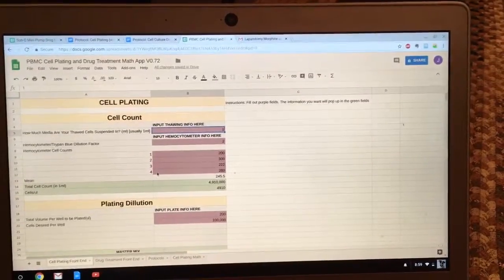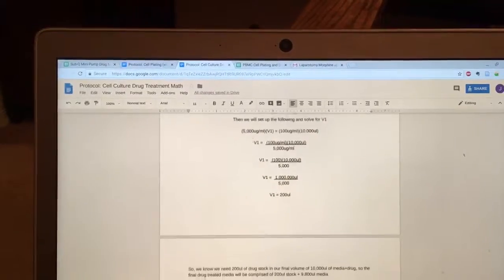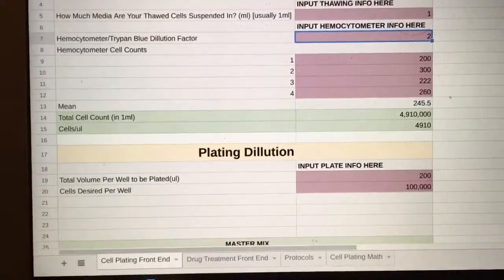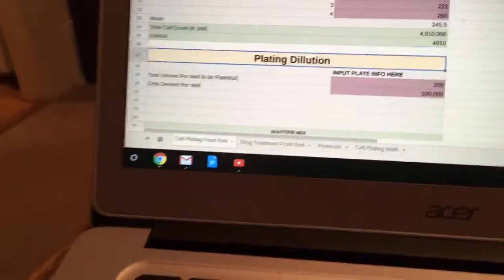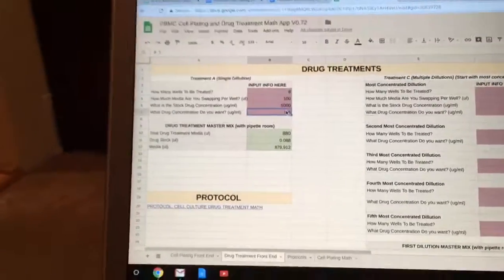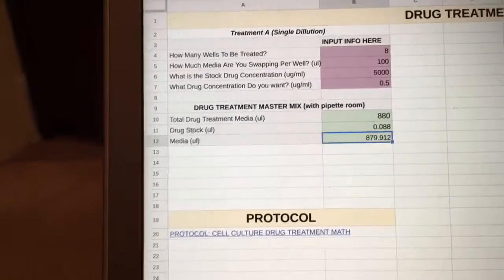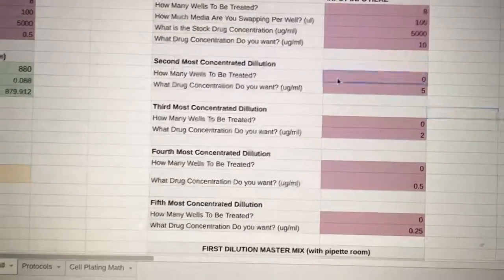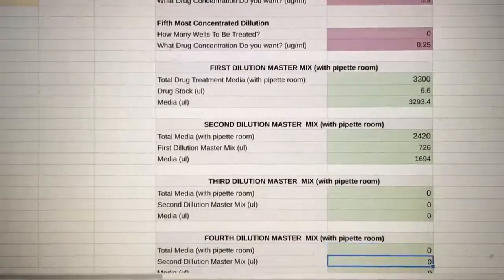PBMC Math Tool